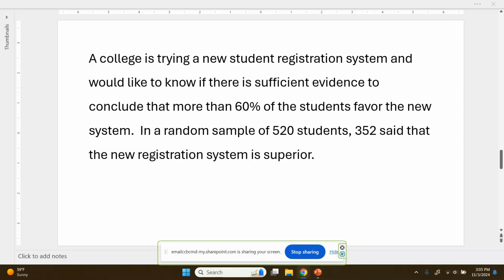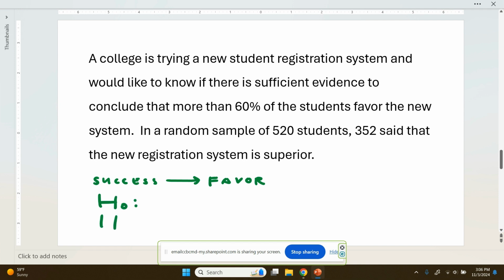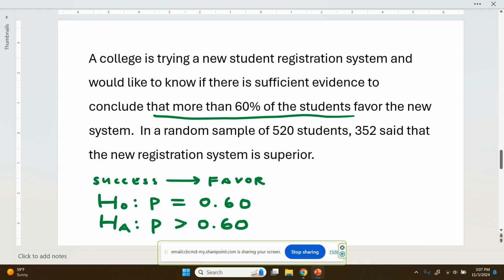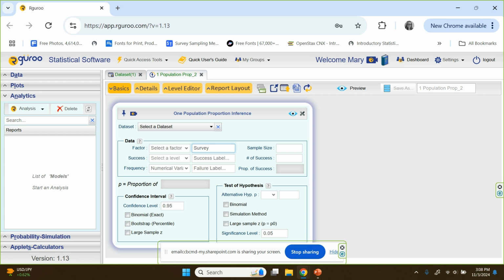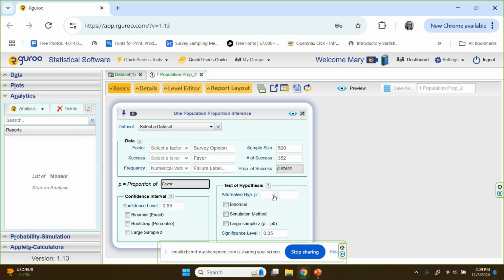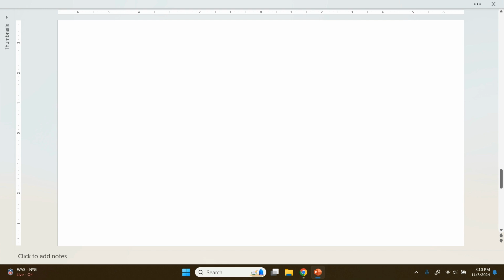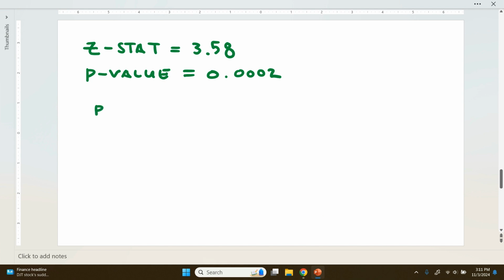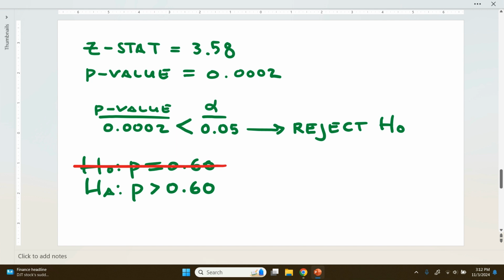Hypothesis Testing 1 proportion and Rguroo #1